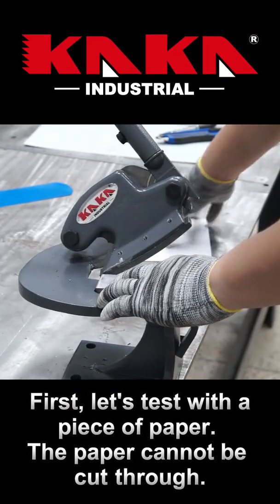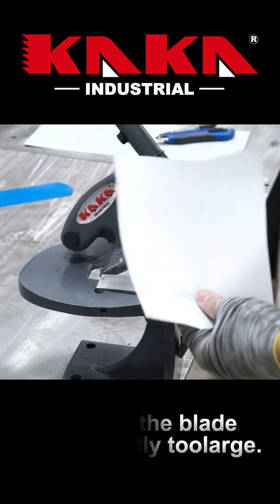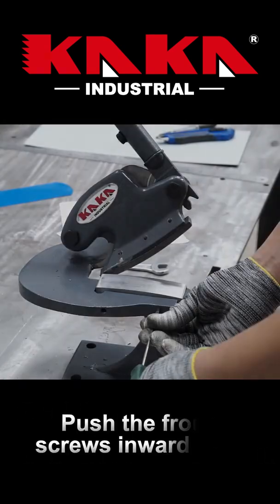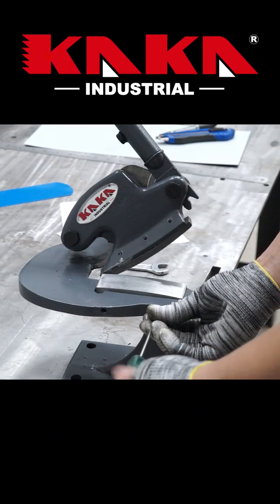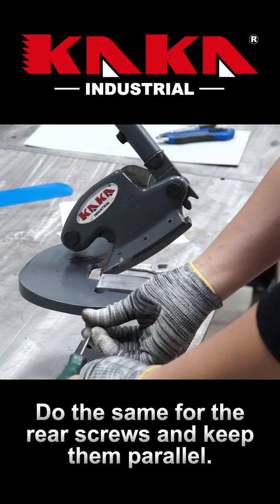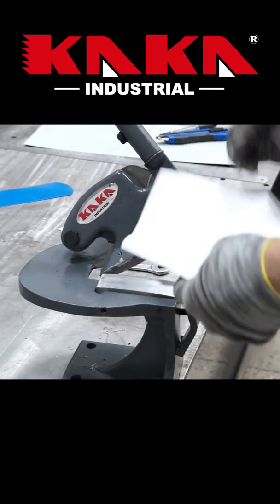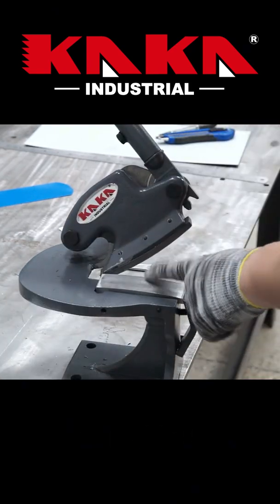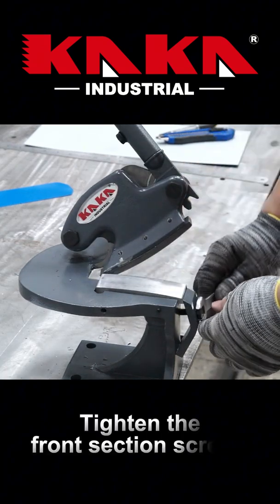How to Adjust the MMS-4 Throatless Shear blade gap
Loosen the lower blade's clamp bolts, then use adjustment screws to set the gap based on the material thickness—typically about \(1/4\) the material thickness, or a feeler gauge reading—before re-tightening the clamp bolts. Fine-tune by inserting scrap material to test the cut and making small adjustments with the screws until there are no burrs or binding.